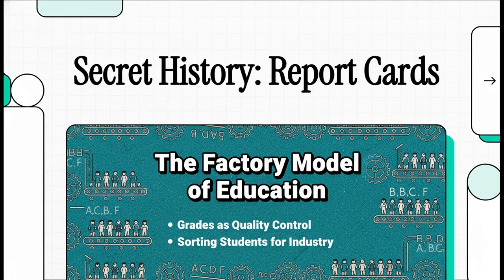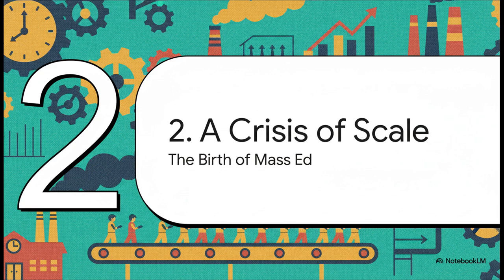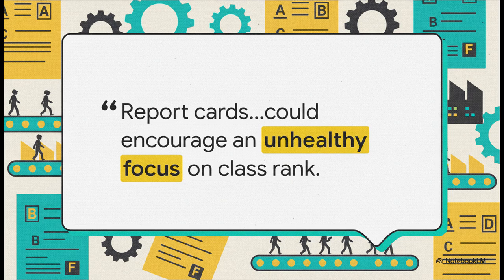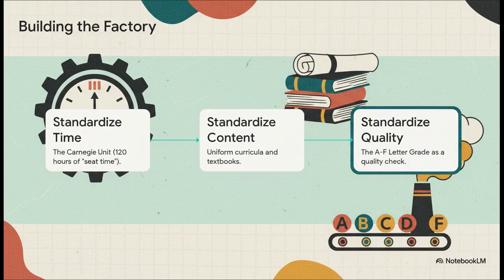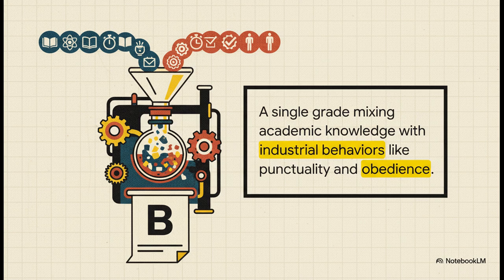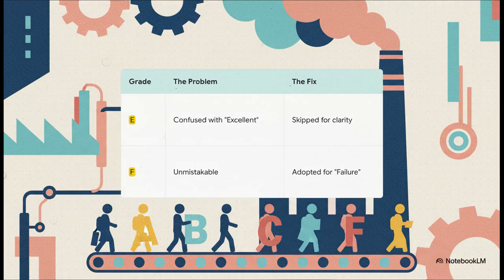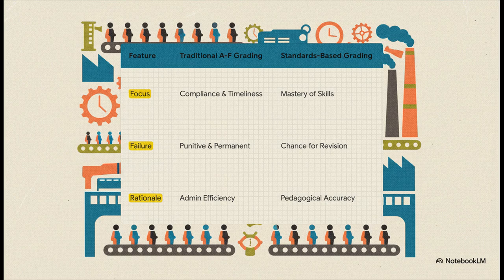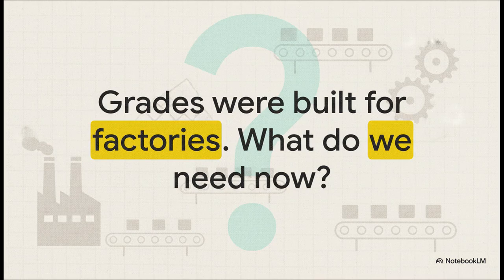The Industrial History of Letter Grades: A to F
In this episode, we're exploring the surprising origin of a fundamental part of school life: 'The Industrial History of Letter Grades: A to F.' 📝 Join us as we break down the curious journey of how the modern grading system was invented, and why we use letters to measure academic performance.

We'll cover core concepts in bite-sized detail:

The Rise of Standardization: Understanding why educational leaders in the late 19th and early 20th centuries sought a quantifiable, industrial method to efficiently measure and sort large groups of students.

The Birth of the Scale: Tracing the first uses of the A-B-C-D system in universities and schools, and why the letter 'E' was replaced by 'F' in many systems (often to clarify that it meant 'failure').

Impact on Learning: Analyzing the psychological and pedagogical effects of grading systems, discussing how they prioritize performance over growth and contribute to the culture of high-stakes testing.

Alternatives: Briefly exploring alternative assessment methods, such as standards-based or narrative grading.

This is the perfect, concise resource for students studying education history, sociology, or critical thinking, teachers, and parents to understand the essential context and lasting impact of the letter grade system.

Listen in and unlock the history behind your report card today!